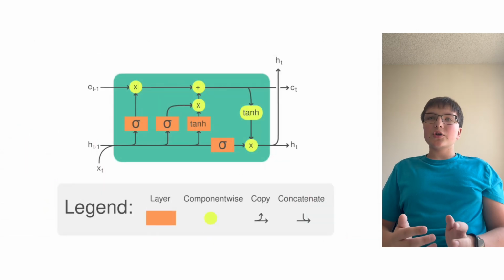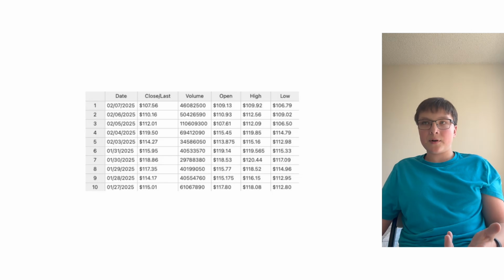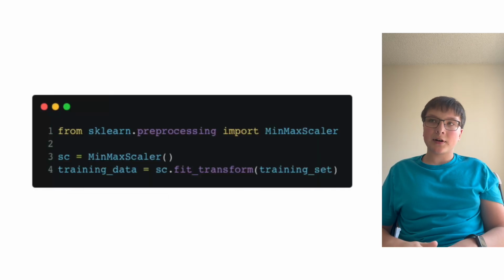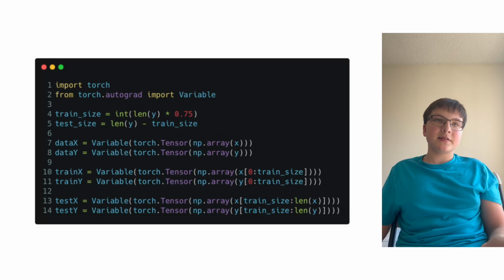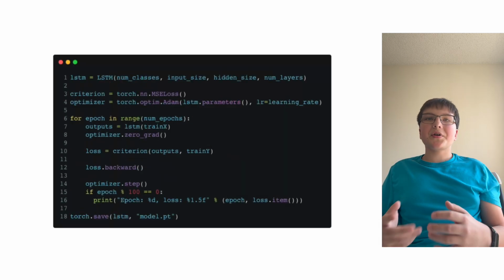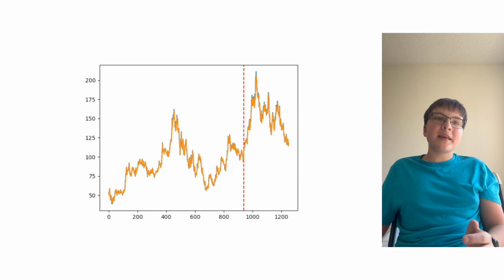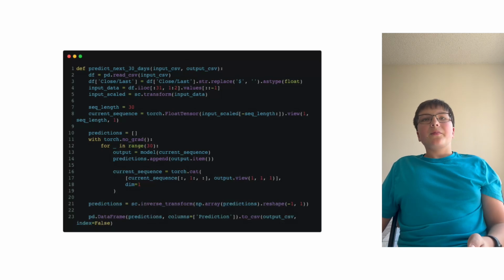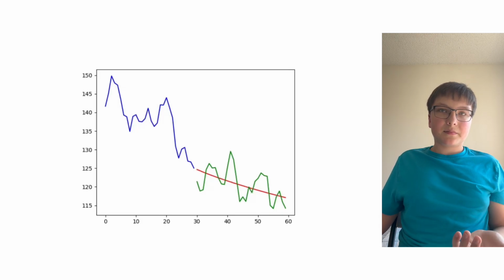Stock Prediction using LSTM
LSTM is a powerful model architecture designed to predict temporal change. This video walks through a simple project showcasing how LSTM can be used to predict stock prices over time. In this video, I cover how to implement the LSTM model, prepare our training and test data, train the model, and evaluate its performance.